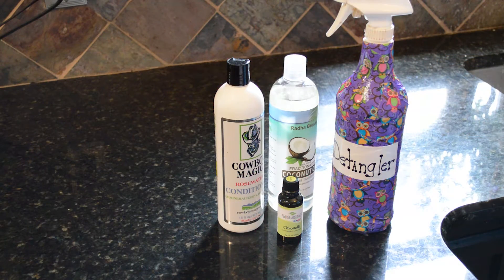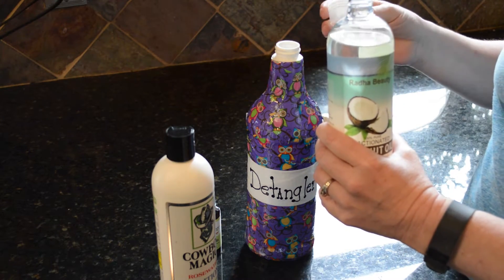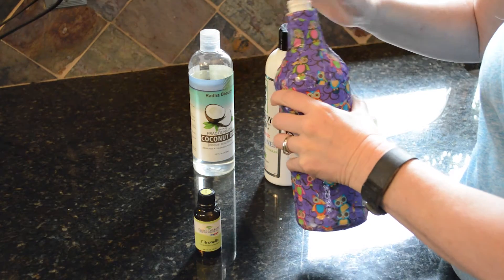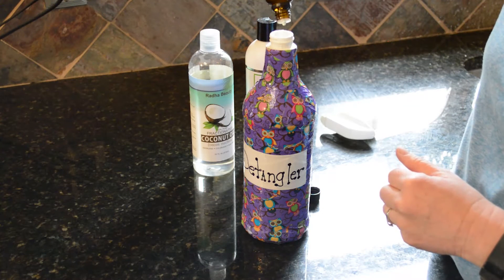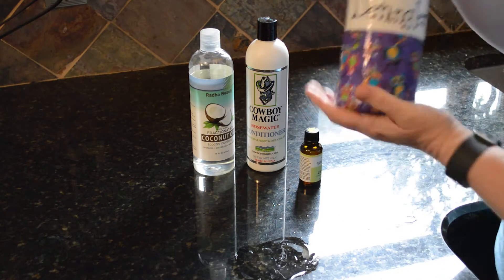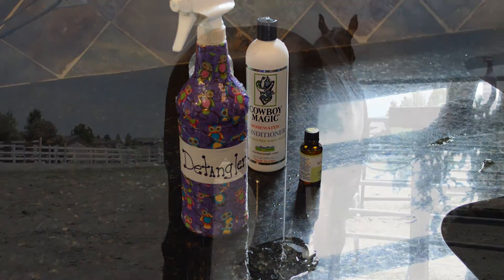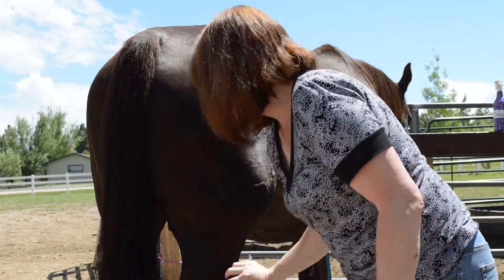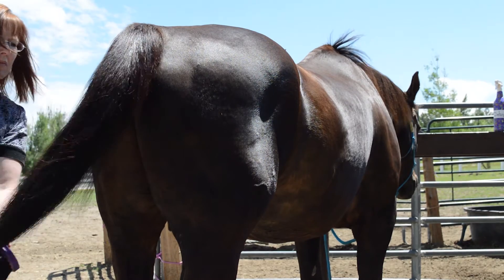How To Make Horse Mane and Tail Detangler DIY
If you want your horse to have a long and thick tail, the first thing you should be doing is using a detangler before you begin grooming.

There are some really expensive detangler you can buy, but why spend a lot of money when you can make a better detangler yourself?
This is what you will need to make your own detangler:
 1/4  cup Conditioner (I use Cowboy Magic horse conditioner)
1/4 cup Refractionated coconut oil
15-20 drops Citronella essential oil (optional)
warm water

add your ingredients into the squirt bottle, and shake it a bit to mix up the ingredients. Then add warm water to the spray bottle, fill the bottle about 3/4 or a little bit more, because you want to leave room for shaking, so all of your ingredients will be completely mixed together. And then your detangler is ready to use!
Just spray it on your horse's mane and tail, and allow it to dry. Never brush your horses mane and tail when it is wet! Once the detangler is dry, use a stiff body brush and brush the hair. All of the tangles will be gone, and your horses mane and tail will grown longer, and thicker!

Anytime I am planning on brushing my horse's tail, I use this homemade detangler before brushing the tail. It is just as good, if not better than any retail detangler I have purchased in the past, AND it is a lot more reasonable in cost!
I paid $7.00 for the coconut oil, $4.00 for a large bottle of citronella oil, and I had the spray bottle already in my barn that I made look fun with duct tape, and I got the cowboy magic conditioner in a heart to horse box a few months ago. So my total cost for the "ingredients" was $11.00. Not including the conditioner, my cost to make the detangler was $ 0.82! If you bought the same conditioner, you would add another 0.53, so your cost would be about $1.35 for 32 ounces of incredible detangler. If you buy Cowboy Magic detangler, it will cost you $21.00 a bottle!
So do yourself a favor and save money by making your own detangler that works great, and cost a lot less!

Having horses doesn't have to be such an expensive hobby, by watching my videos, I will show you how to save money, and time so you can have the happiest horses, and bank account!

Check out all of my videos on horse care ideas, and coming soon, ideas that you can actually make money to support your horse habit!